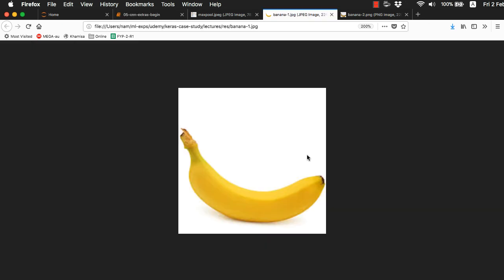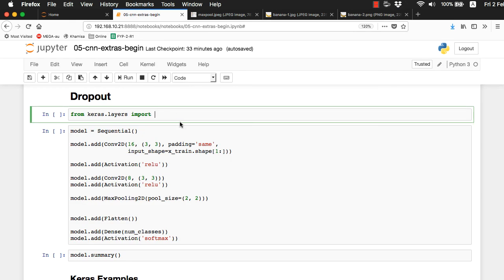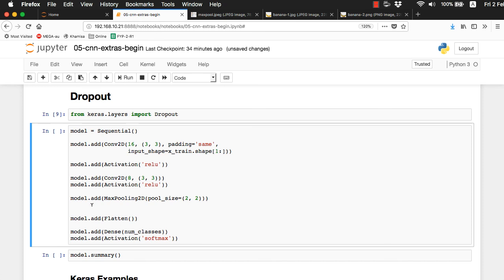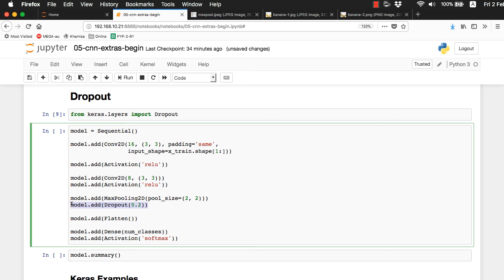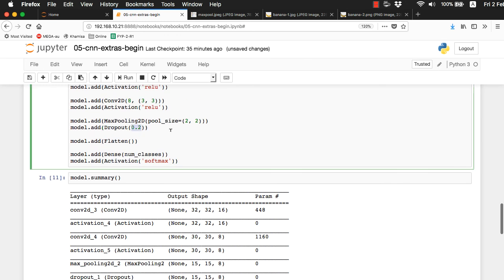Dropout with Keras - Practical Deep Learning with Keras and Python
This is one of the preview videos for my new video course -- Practical Deep Learning with Keras and Python -- on Udemy.

Get the Youtube discount (full course for just $14.99) by following this

This course is for you if you are new to Machine Learning but want to learn it without all the math. This course is also for you if you have had a machine learning course but could never figure out how to use it to solve your own problems.

In this course, we will start from the very scratch. This is a very applied course, so we will immediately start coding even without installation! You will see a brief bit of absolutely essential theory and then we will get into the environment setup and explain almost all concepts through code. You will be using Keras -- one of the easiest and most powerful machine learning tools out there.

You will start with a basic model of how machines learn and then move on to higher models such as:

* Residual Connections
* Inception Module

All with only a few lines of code. All the examples used in the course comes with starter code which get you started and remove the grunt effort. The course also includes finished codes for the examples run in the videos so that you can see the end product should you ever get stuck.

There is also a real-time chat system in place for students who enrol in this course. With a free signup, you get access to real-time chat with myself and fellow students who are working to complete this course (or have completed the course before you). We plan on creating this network of like-minded machine learning experts who can help each other out and collaborate on exciting ideas together.

* Basics of machine learning with minimal math
* A specialised but optional mathematics heavy talk that explains all the inner working of machine learning and deep learning
* Applying machine learning principles to solve a real-world case study that includes pre-processing and getting your data into the proper shape. (This case study comes from a real research work I have carried out recently)
* Understand the often problematic shape issue that makes machine learning difficult to apply in real life
* Learn the details of ConvNets and graph-based machine learning models such as Residual Connections and Inception Module
* Use Keras's functional API to create powerful models that will help you move way beyond the contents covered in this course
* Learn how to use Google's GPUs to speed up your experiments with no charge!
* Tips on avoiding mistakes made by new-comers to the field and the best practices to get you to your goal with minimal effort

About the instructor:
* Teacher and researcher by profession
* PhD in Security and a PostDoc from Max Planck Institute for Software Systems, Germany
* 17+ years of working with computers and 15+ years of teaching experience
* 3+ years of working extensively with deep learning. I worked with almost all the modern tools as soon as they were released

Target Audience:

Anyone who:

- Wants to learn machine learning (this course is a soft introduction)
- Knows machine learning and wants to learn deep learning (this course focuses on deep learning)
- Knows deep learning but needs help applying their knowledge in practice (this is a very applied course)
- Comfortable with deep learning models but has trouble processing examples beyond the toy examples covered in typical courses (this course has a real-world case study and not just toy examples)
- Is a researchers or educator working in machine learning and wants to move from theory to practice

What you need to know:
- Python basics (installation, if, loops, lists) - Everything else will be covered in the course
- No machine learning background is assumed (but we keep the theory to a minimum)